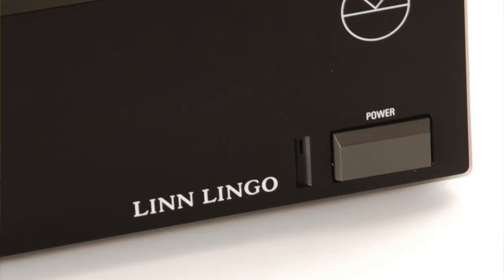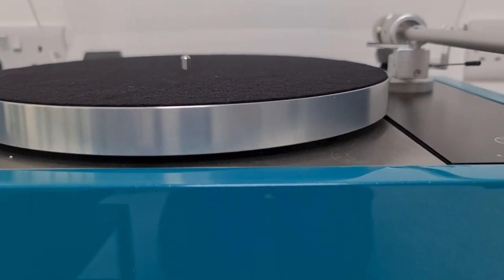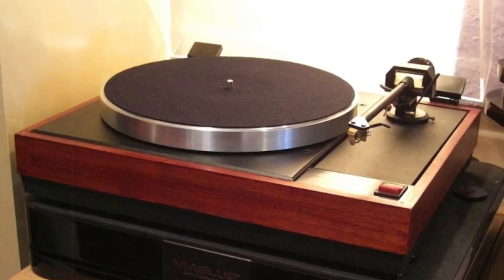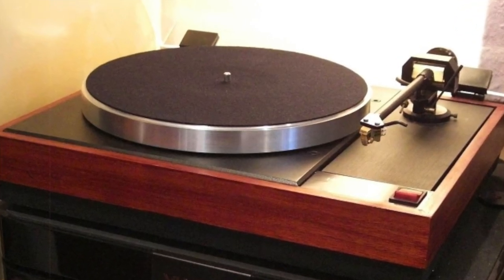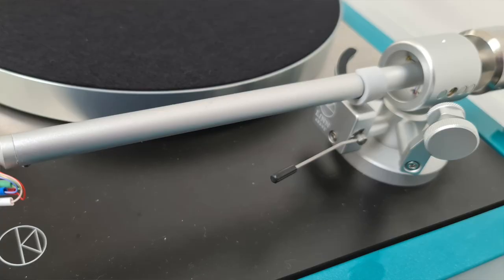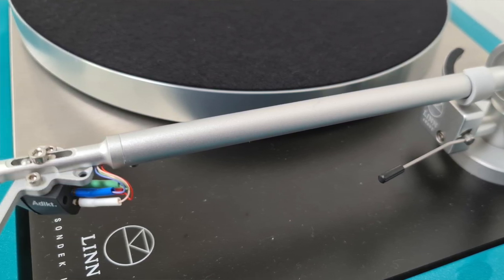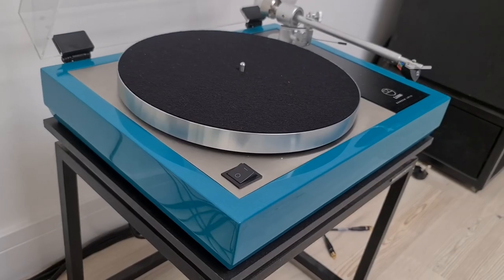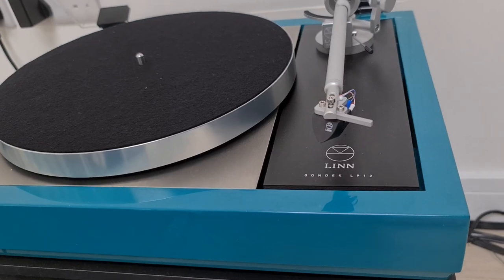Linn Sondek Majik LP12 – Simply (A Lot) Better Than it Was Before!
Ah, the Linn Sondek LP12 turntable – never have so many words been written about one single piece of hi-fi equipment! Mike and David duly jump into the fray with their thoughts on the latest 'entry-level' Majik version.

If you're not a Sondek fan, you can probably switch off now – as the guys geek out on all the deck's various versions over the years. Overall, despite a few reservations, it's a firm thumbs up.

Each episode of Hi-Fi Riff features the guys' unedited, unexpurgated views about all manner of weird and wonderful hi-fi designs. Mike has a wealth of knowledge from his hi-fi retail years, and David has written about hi-fi for thirty years. Now Editor-in-Chief of StereoNET, he's picked up a few things along the way.

The eighties-tastic title tune is called ‘UFO/Mike’s Jumper’, and used with the express permission of our old pal and rights holder Simon Lythe.